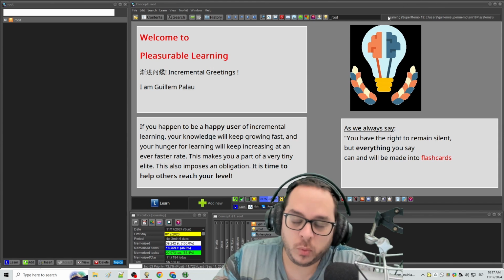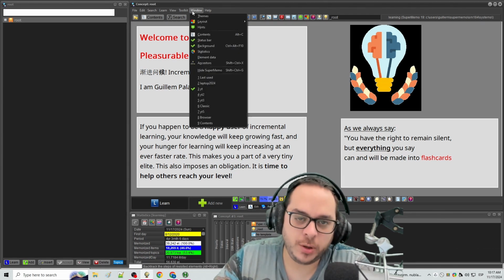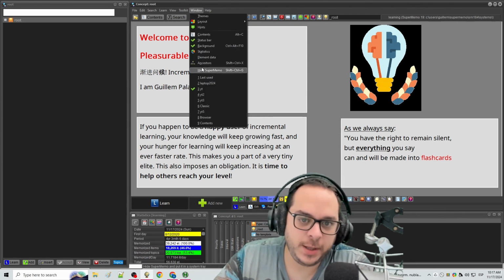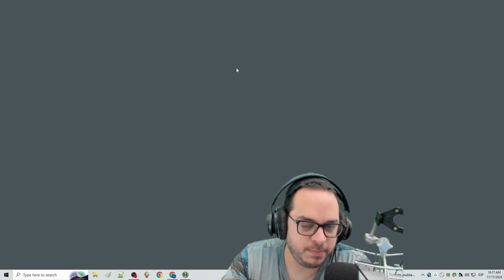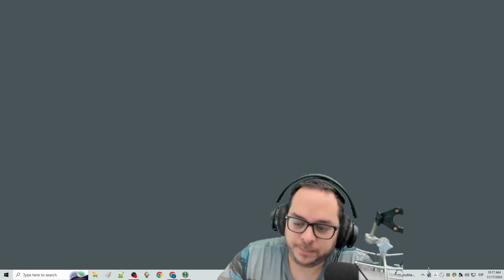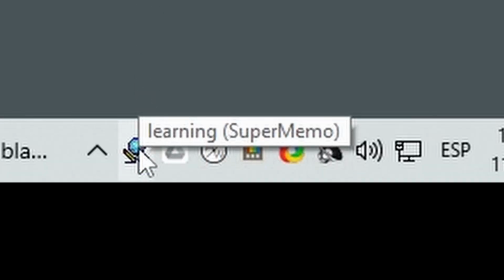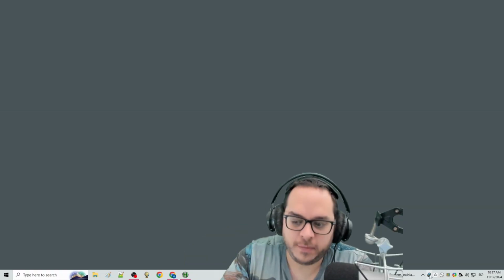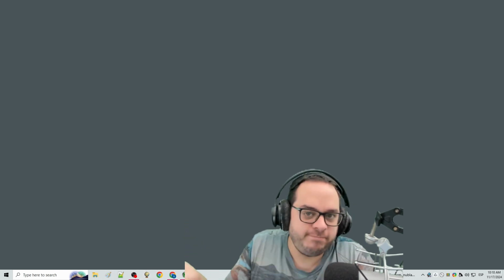Hide Supermemo | Send It To Windows Tray Area